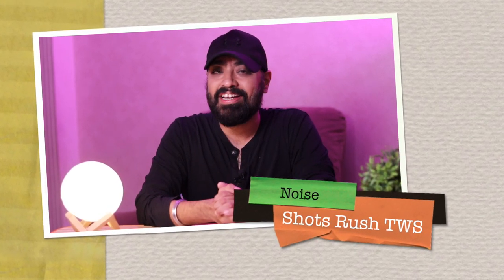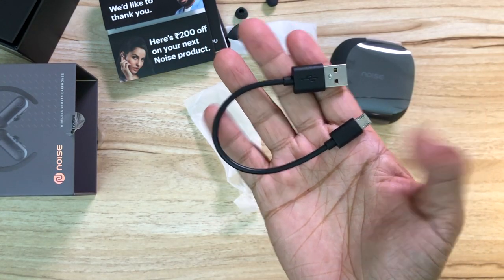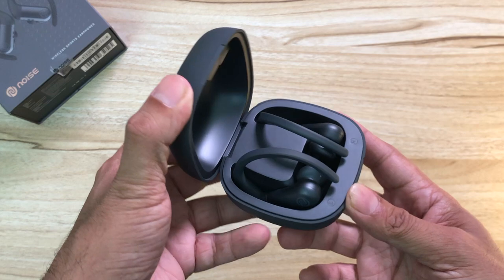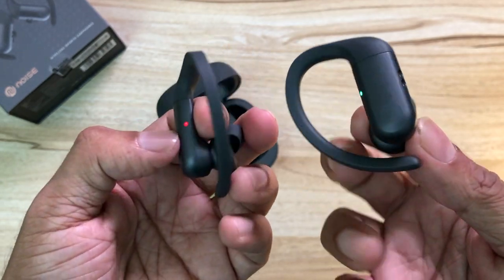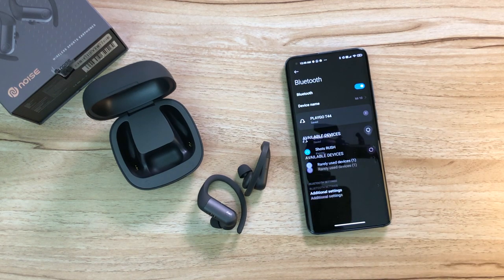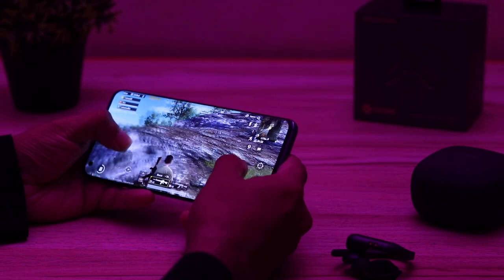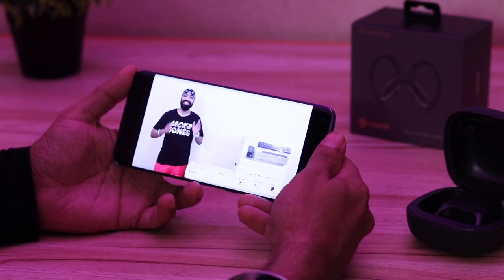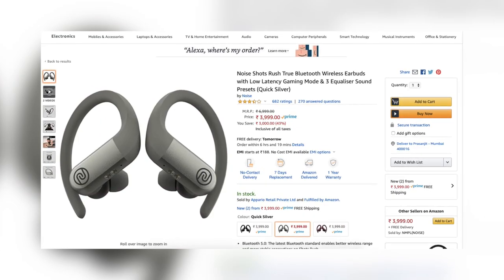NOISE Shots Rush Sports Earphones - Make some NOISE for the Shots Rush Boys!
Noise Shots Rush - Gaming Mode | 24HR battery | Equalizers and more. Watch the full Review video to know all about it.

To buy
Noise Shots Rush (Charcoal Black)
Noise Shots Rush (Wine Red)
Noise Shots Rush (Quick Silver)

My Gear